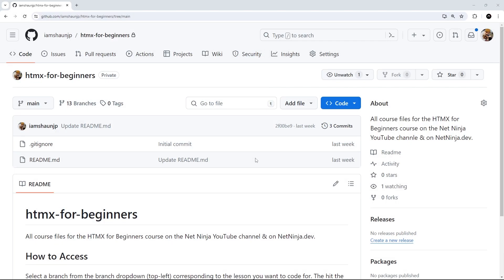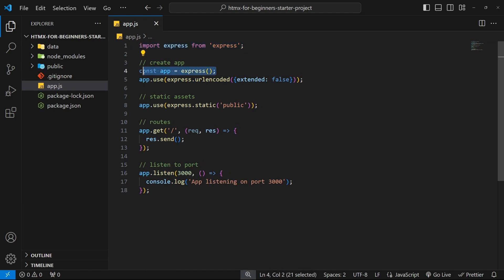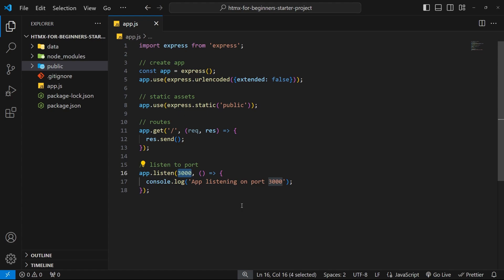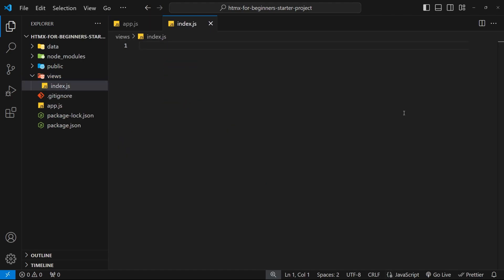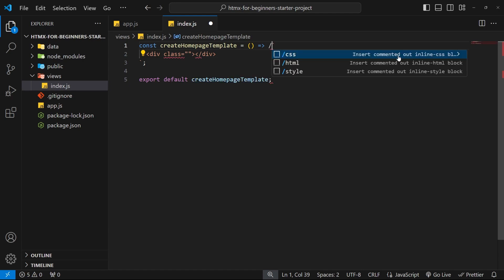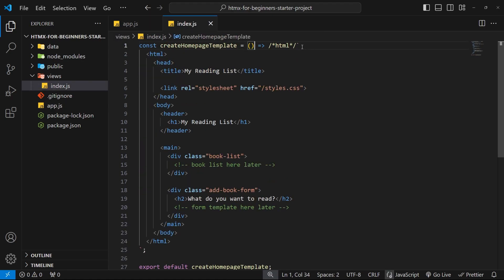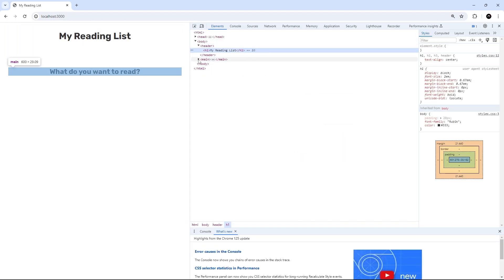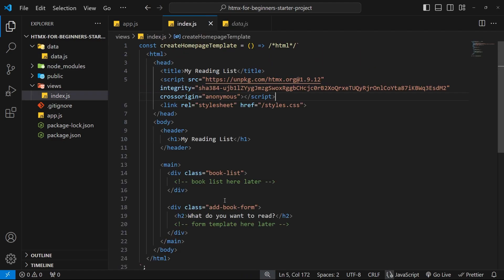HTMX Tutorial for Beginners #2 - Starter Project Setup